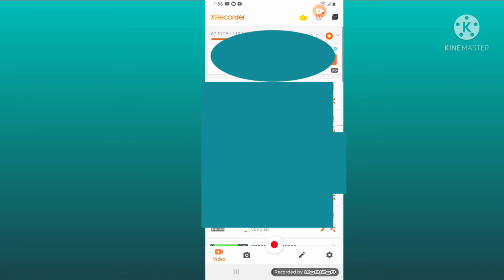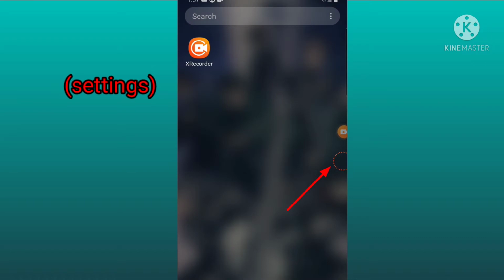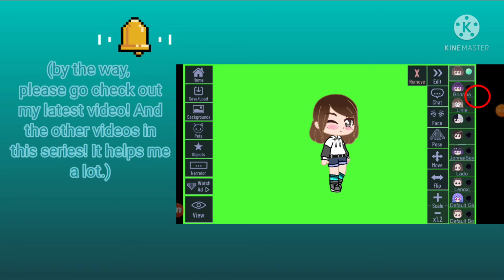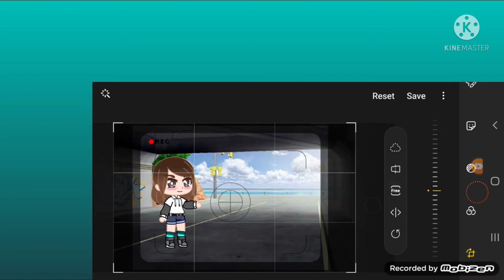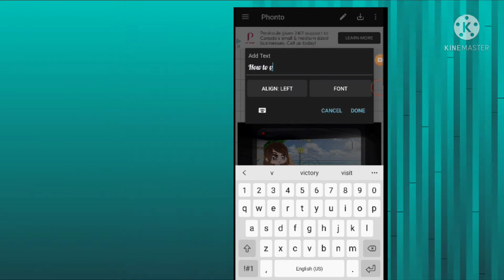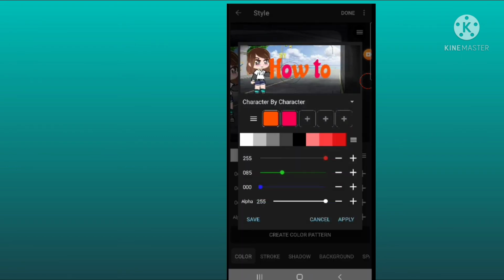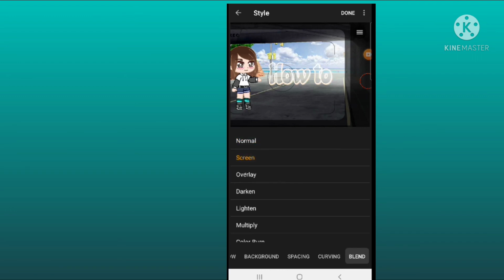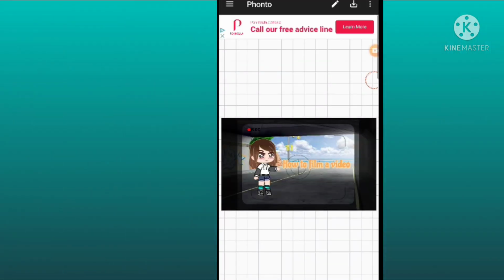How to make a Gacha Video | Screen Recorder & Thumbnail | Tutorial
In the last video in my 3 part tutorial series I'll be showcasing how to use some helpful apps.  I start by walking you through how to use a Screen recorder called XRecorder.  Explaining what's in the app and then I move on to how to use the app.  For Gacha Club/ Life videos you can use the screen recorder to record instead of the time-consuming strategy of taking screenshots. Then I move on to using the App Phonto, again as I did for XRecorder I run through the basic functions.  After that I show you how to make an easy Thumbnail, I also show you all the things you can do to the lettering.  From the color to the size,  font, and more.  I explain in detail and make extra notes to make sure my instructions are clear.  I do like to add personality to my videos so when I get a tongue twister of sorts I add in funny commentary and memes, to spark a laugh in my viewers.

How to make a Gacha Video [tutorials]